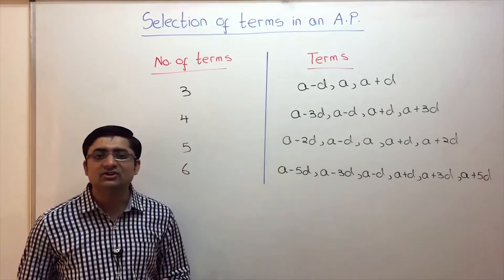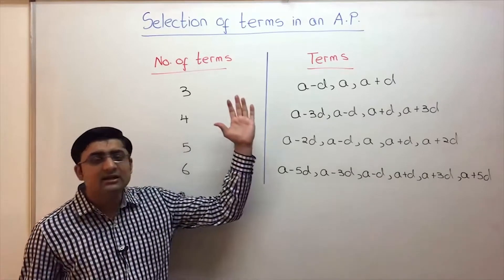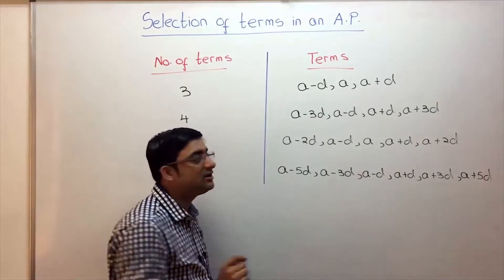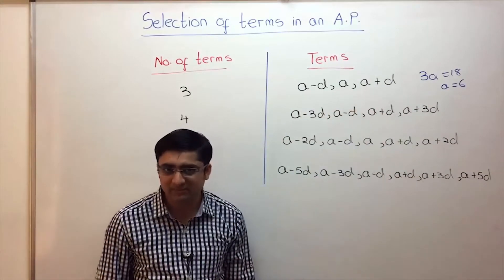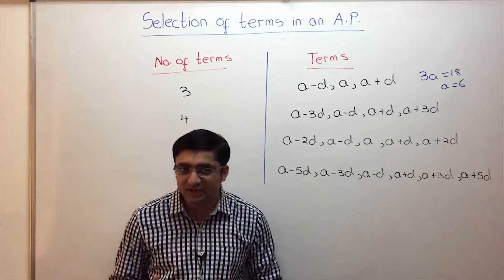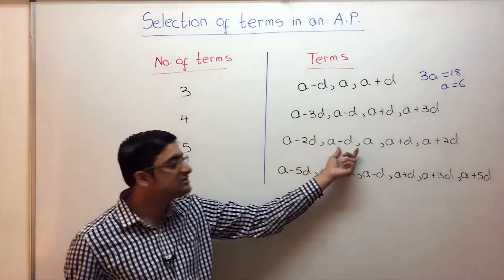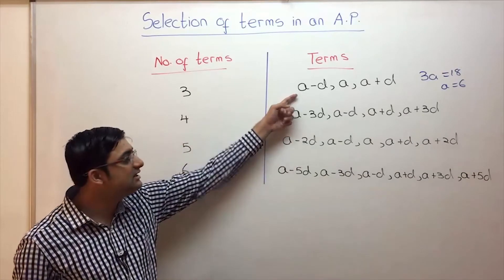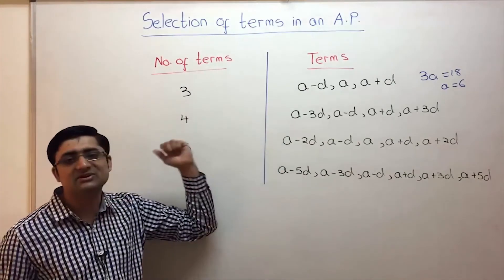Arithmetic Progressions AP Class 10 Selection Of Terms Lecture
If you liked the video , you can learn live from me on Zoom